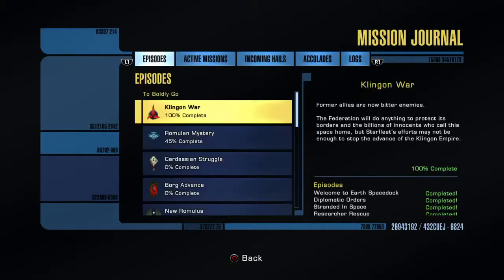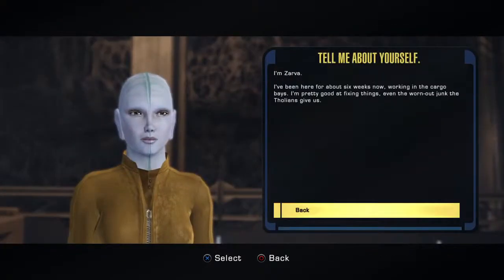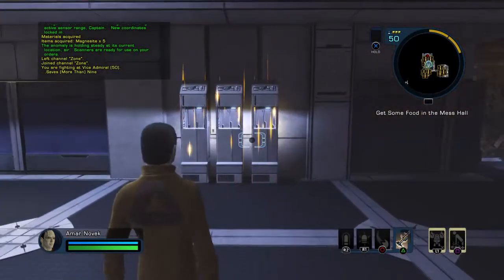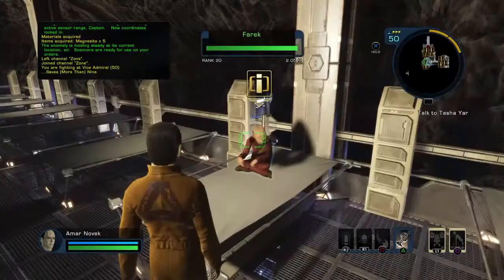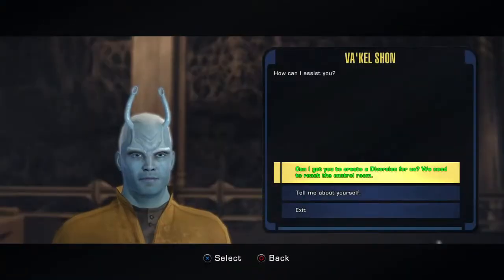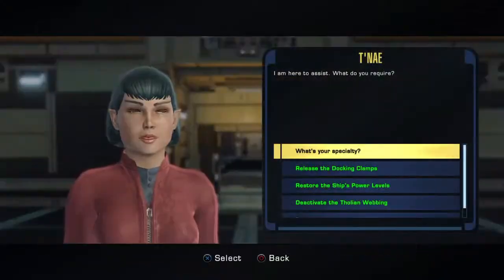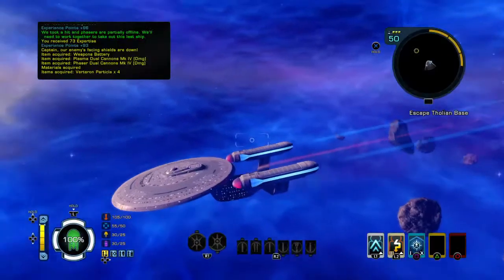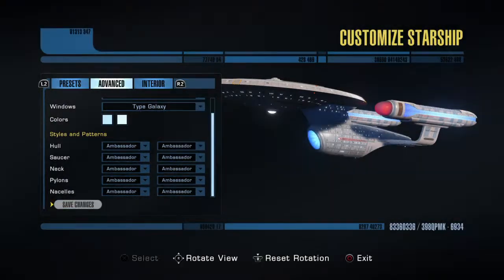Let's Play - Star Trek Online (PS4) - Delta Recruit 2021 - Part 14 - Temporal Ambassador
Captain's Log - Stardate - 86229.72 - We are testing the USS Black before we are transfered to a new ship, starfleet has detected unusual activity in the Azure Nebula. Tholians have been sighted near the nebula and command would like us to patrol. It will be a good test for the ship and her new crew.

We have a brief stop off in the Yesterday's War Arc, we head to the Azure Nebula were the Tholians have been reported